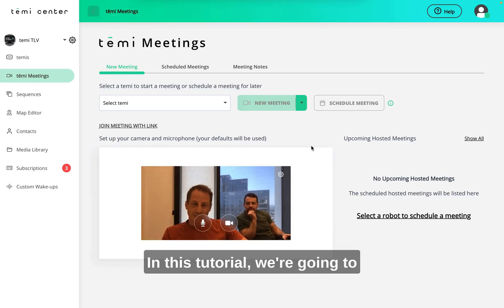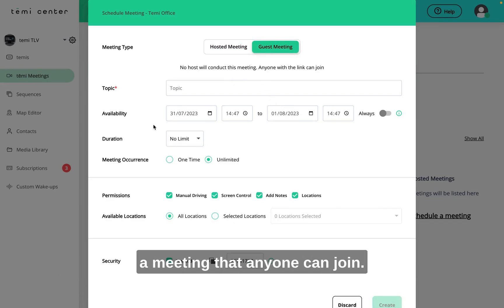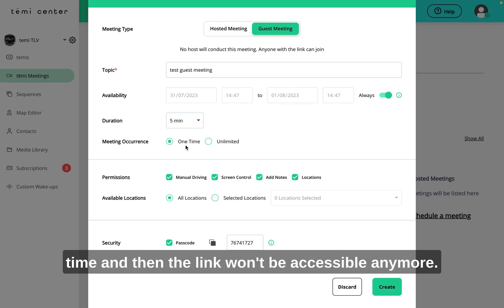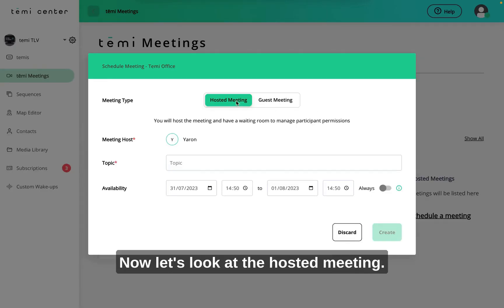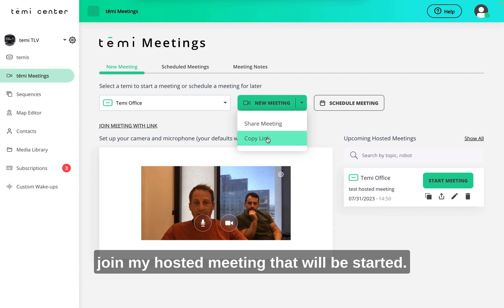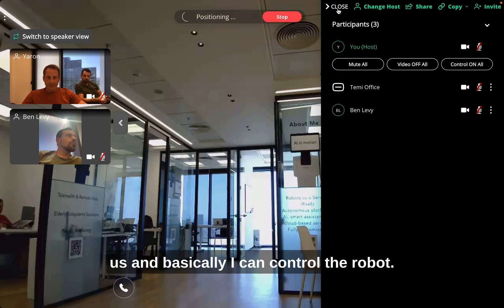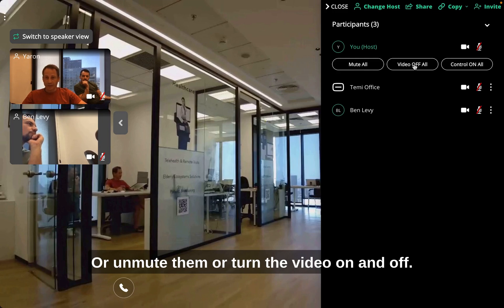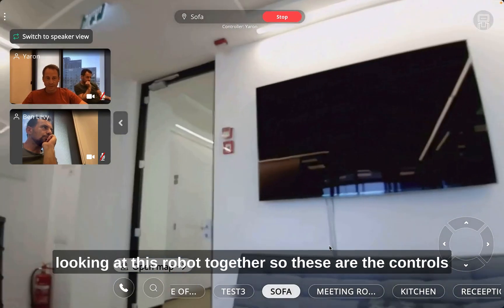temi meetings tutorial. Multi party video calls with a robot are now available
temi  - Robots as a Service